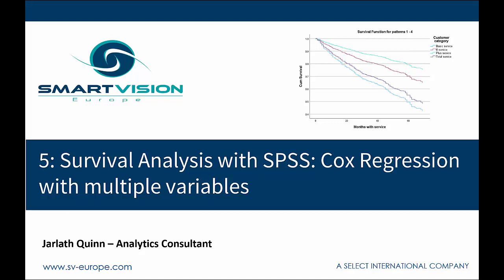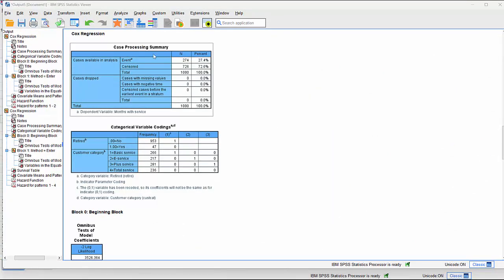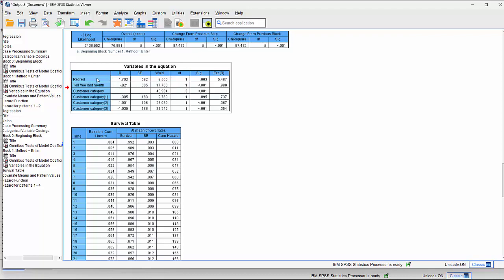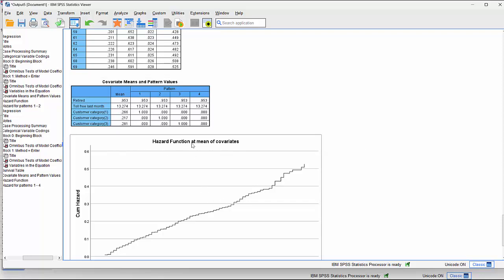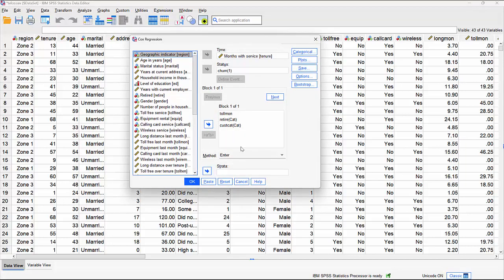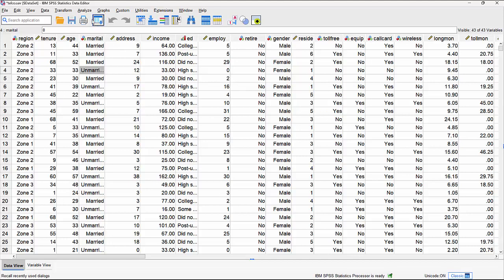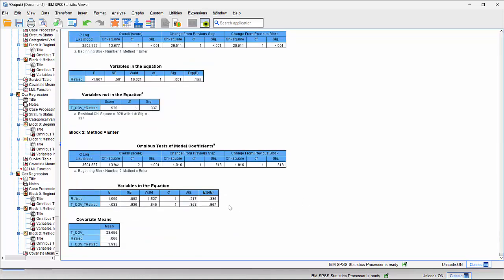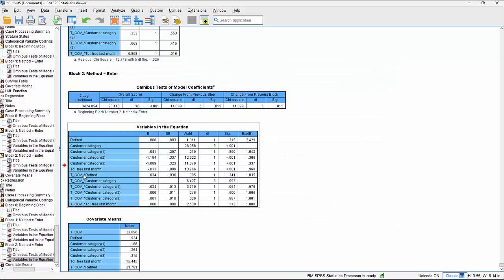Survival Analysis Part5